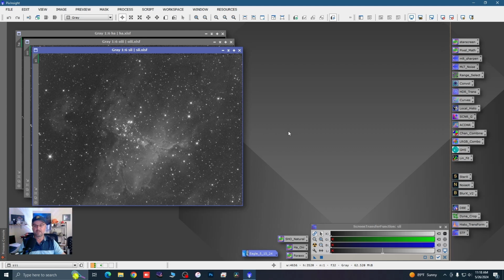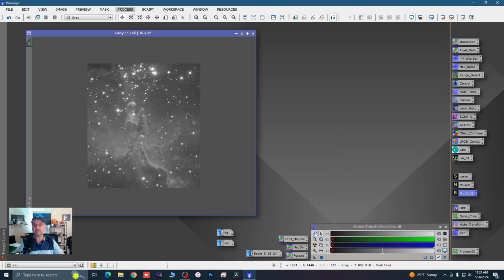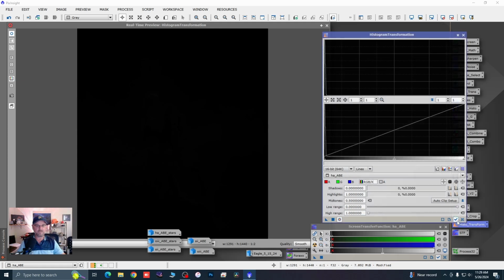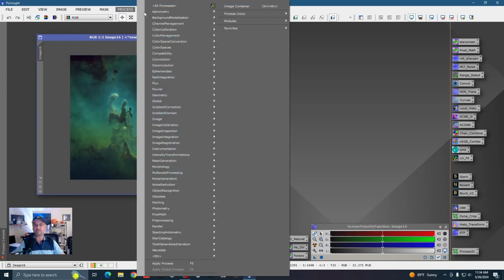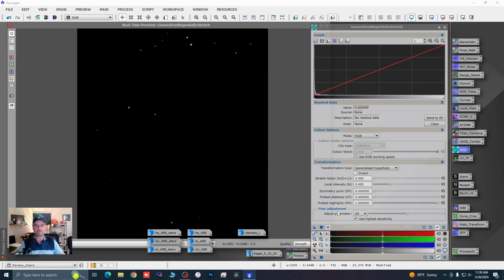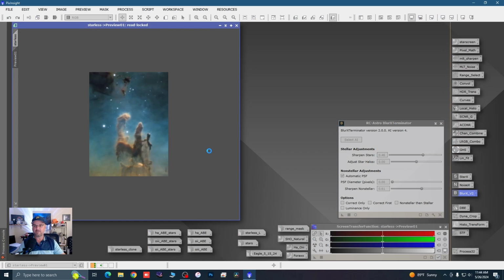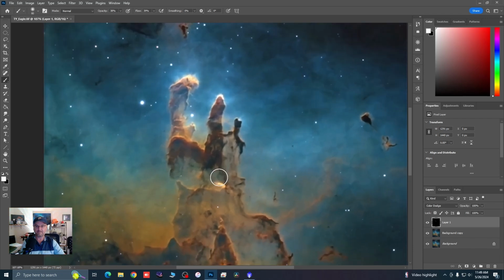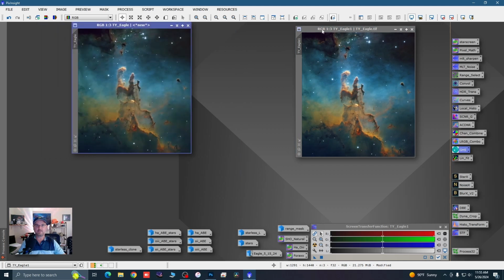Pillars Remastered For the Non Believers Applying The Orton Affect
When people don't believe your image is real your getting good! Check out this quick processing work flow that brings the Hubble to you back yard. Cropping in...poor man focal length.